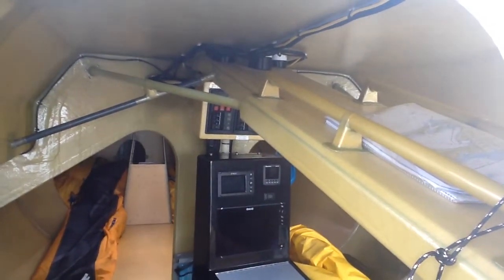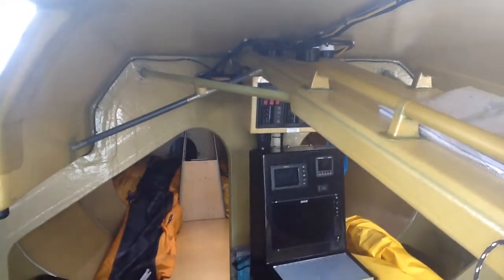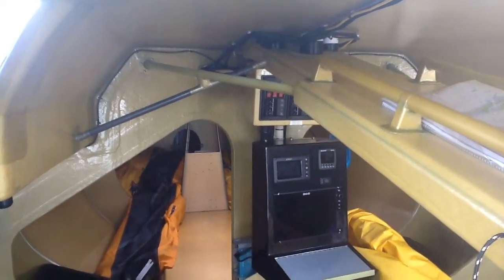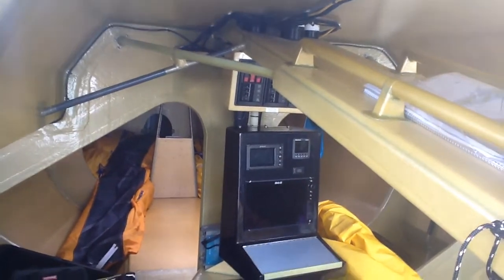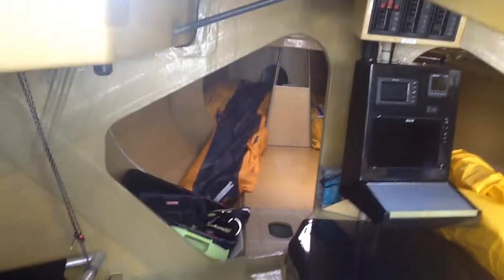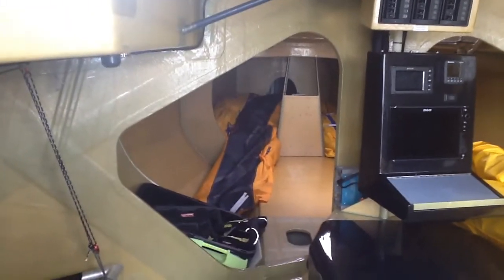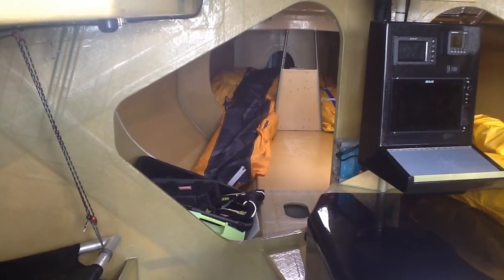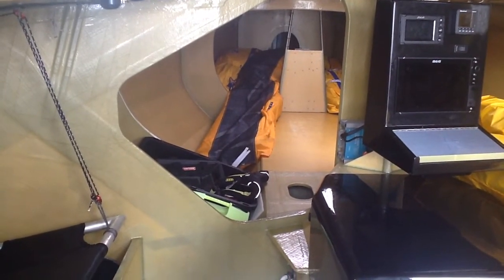Longbow Owen Clarke Class 40 video tour interior #1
Longbow #143 is a 2015 Owen Clarke/Clay Oliver generation 4 Class 40 built by Carbon Ocean Yachts of Rhode Island. She is designed and optimised for the North East US coast and is a benchmark boat in terms of design and build for this exciting open class. This video is part of a series and is one of two that describes the interior of the yacht.